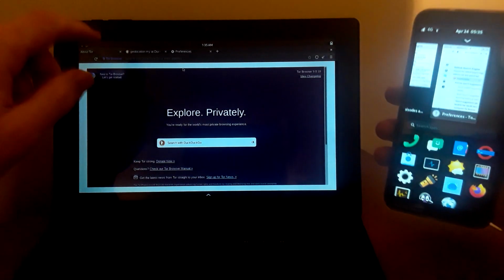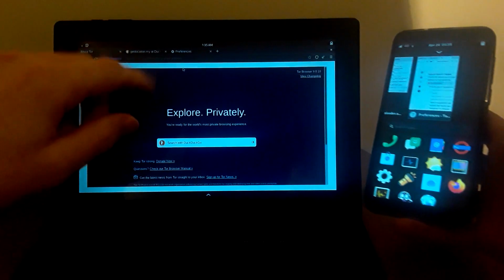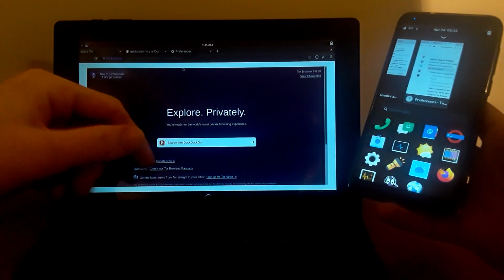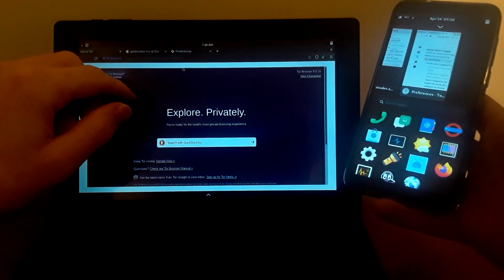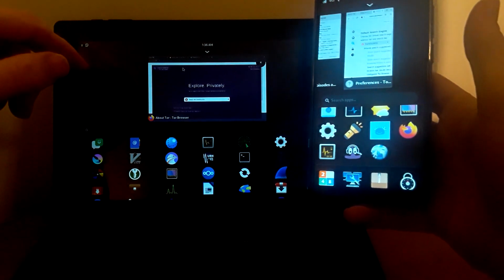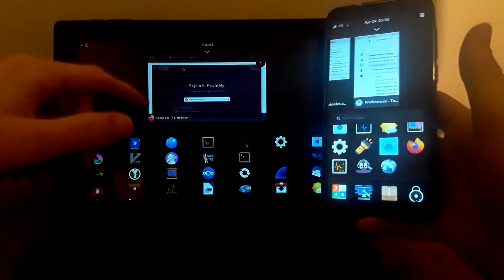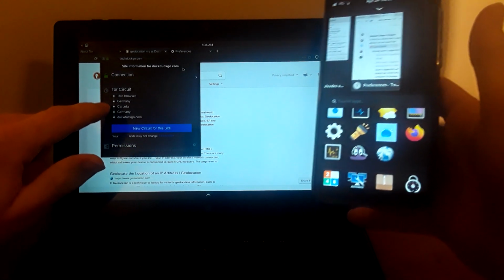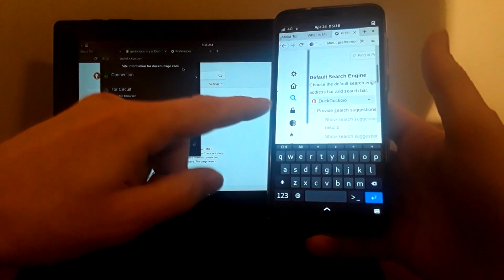Privacy: Tor Browser On Pinephone/Pinetab (Arch + Mobian Linux) (Part I)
Tor Browser ported to Arm64 running on both Mobian and Arch Linux + search suggestion.

Next upload shows how to add Tor browser Icon to your Phosh Desktop.

I will also include the changes needed for it to run on Mobian desktop (slight change). Coming next.

Tor Browser includes protections not available in 99% of browsers and is one of a kind  If you can use Tor, why not use Tor?

See my recent video comparing VPN, Clearnet Tor, and Tor Hidden Services for a better understanding

If new to Odysee I'd appreciate if you used my Odysee invite link to register : ' ' Thank you!

❤️ MONERO: 48qtspi5En44mJZLeiMoHYFEmuJfQYb5DLQxLDr7d1NXc53XaAvoT8PS3wBrhEc3VY1wxu5Rgw6oKBYgahpSAYnpHntbQNM

MY PAGES/LINKS/EXTRAS:

BMAC (Support my privacy work/channel by grabbing me a coffee if you like)

some of my stuff (see my above Odysee for file downloads as well- most updated always found on gitlab (here))

TIMESTAMPS:
00:00 Tor Browser On PineTab
00:21 Tor Icons On Desktop (Phosh)
00:31 Next Video Shows How To Put On Desktop
00:42 Anonymize Your Search Engine